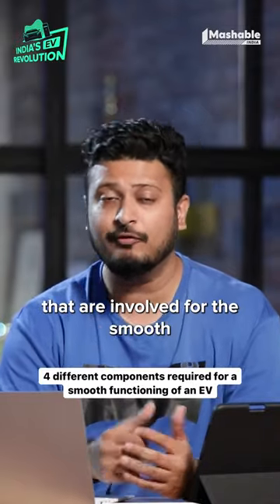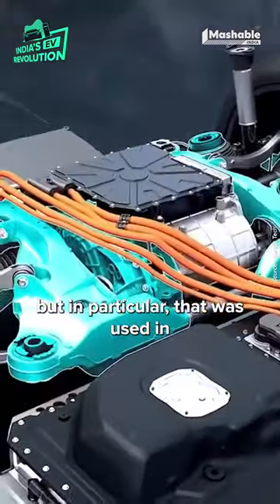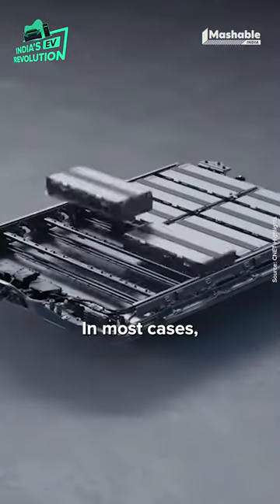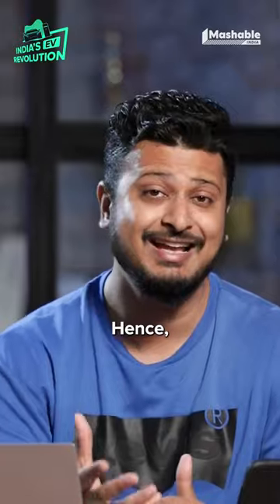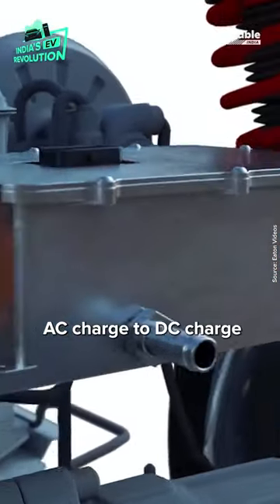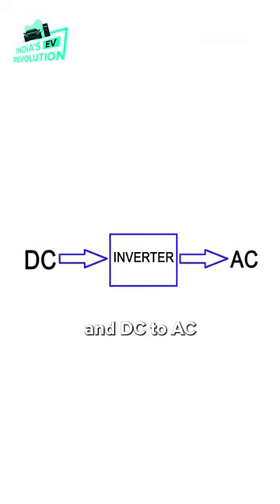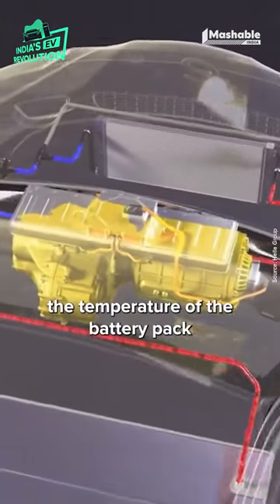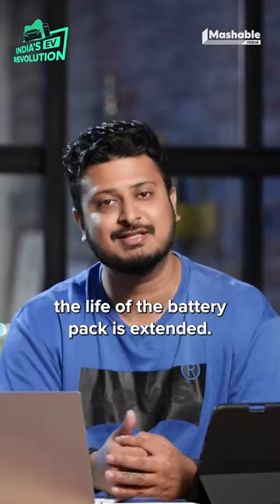Here are a few ways through which you can prevent your electric bikes from catching fire